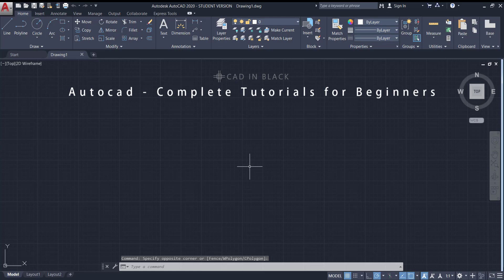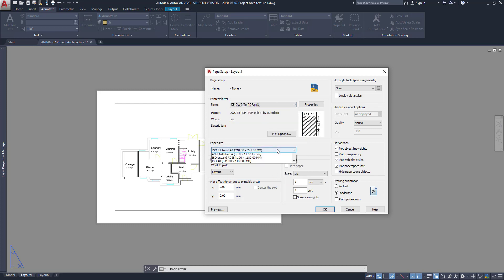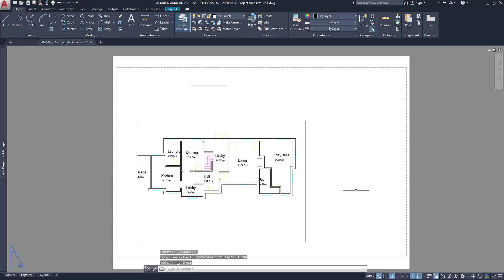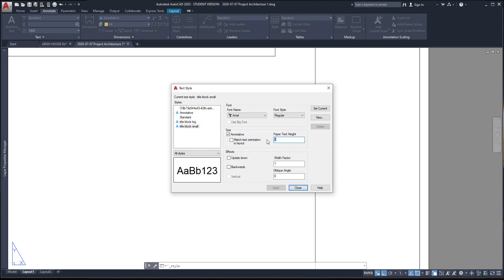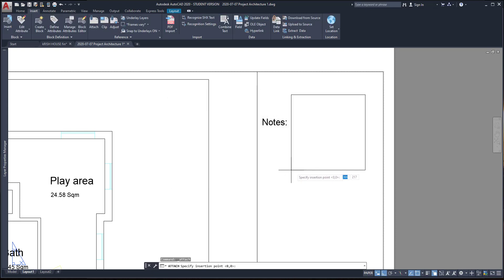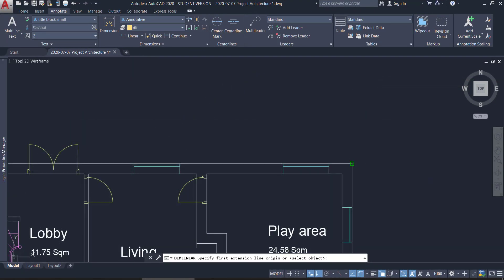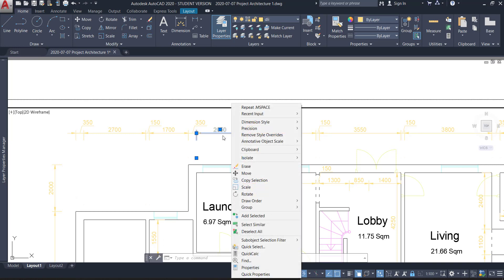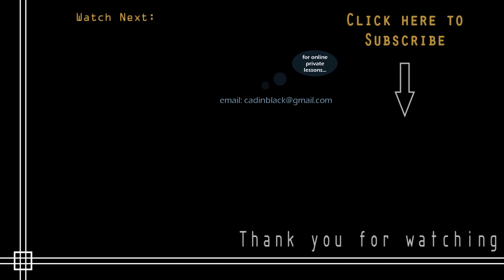Autocad - Complete tutorial for beginners - floor plan (ground floor) - Part 3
Project Architecture - Exercise 1 - Ground floor.
Part 3

This is an exercise of drawing a floor plan.
It's part of a series of exercises for beginners (Project Architecture).
Recommended for beginners.

Contents:
00:41 Draw arrow in staircase
01:12 Organize the Layout tabs
04:36 Title Block
05:36 Text Style
09:16 Dimension lines
13:10 Viewport Colors